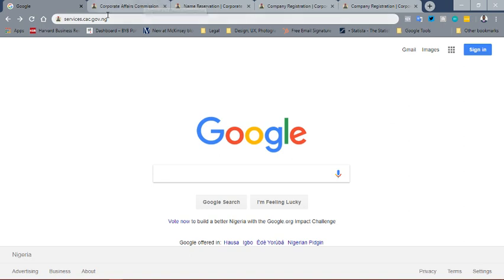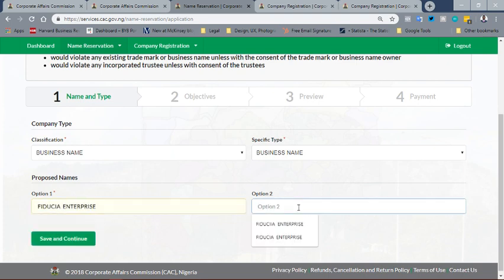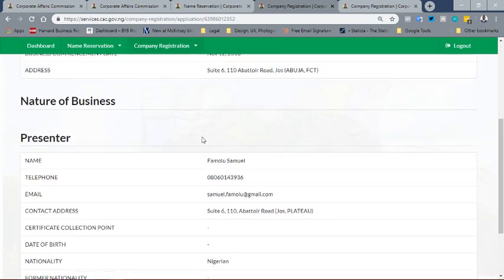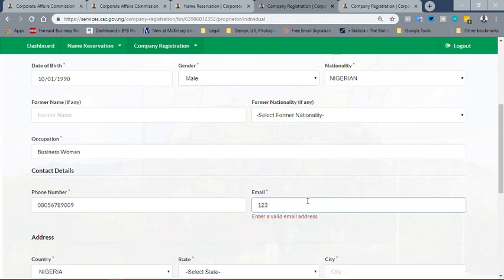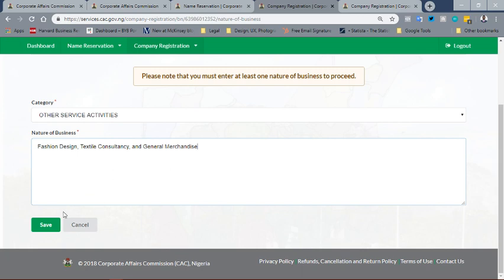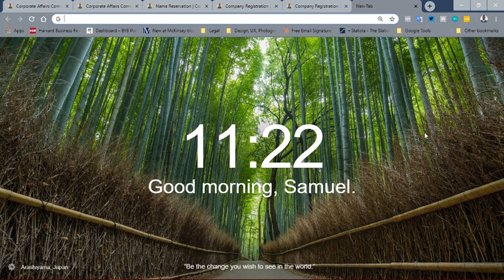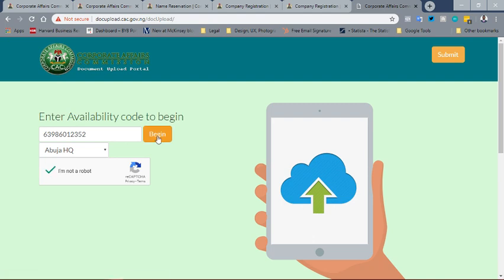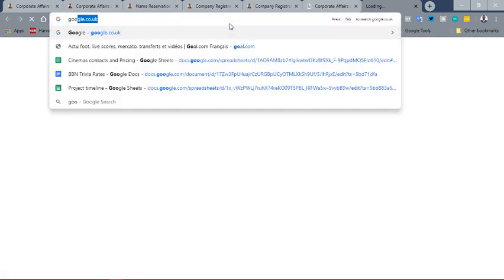How to Register your Business Name in Nigeria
How to Register a business name in Nigeria. Business Name Registration with Corporate Affairs Commission (New Business)